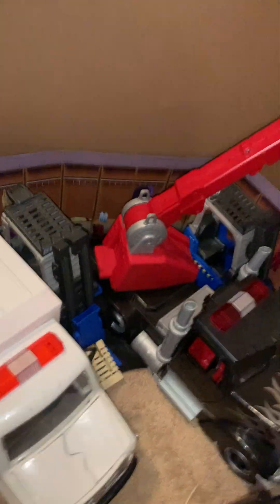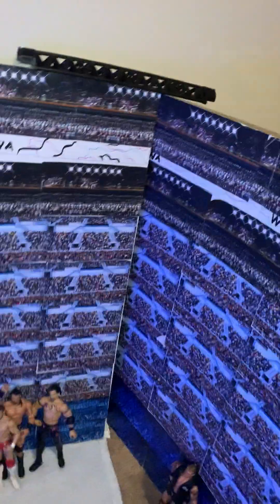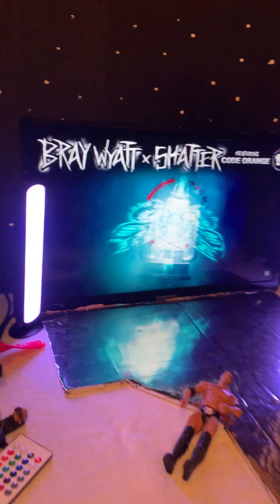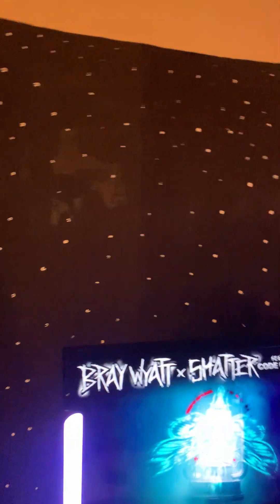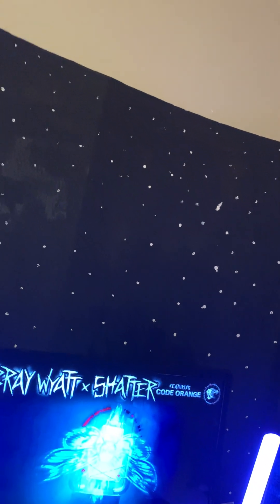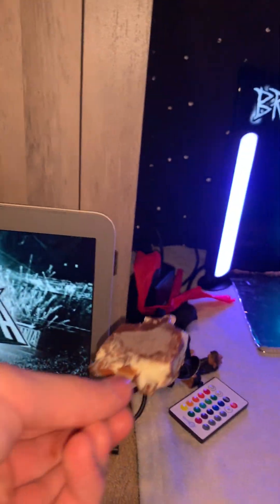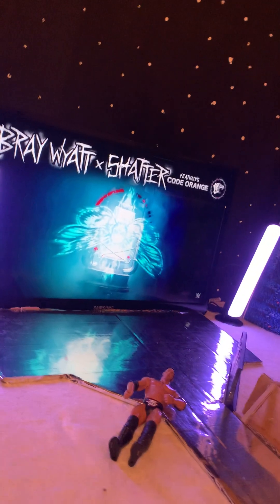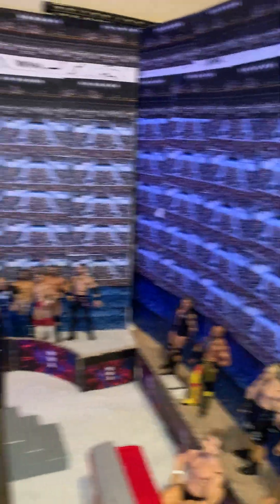Wwa 2024 arena room tour